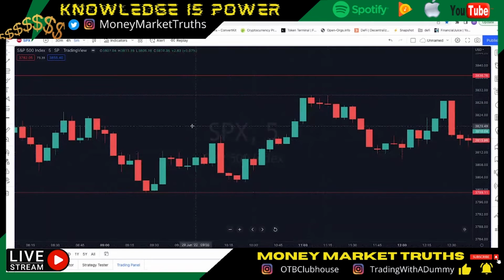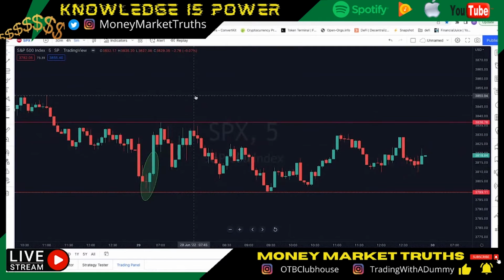Navigate The Stock Market During A Recession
Navigate The Stock Market During A Recession and this is how.  It's been a rough year so far but here are some tips on how you can succeed even during a recession.